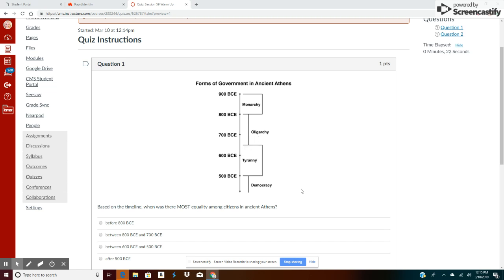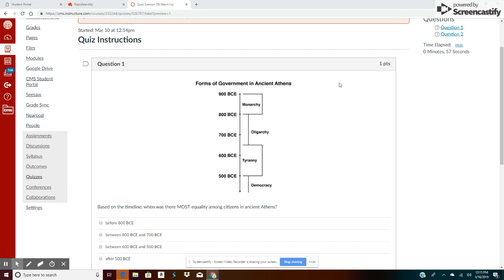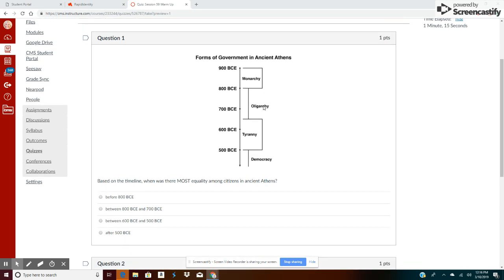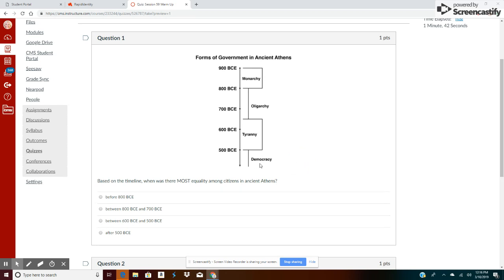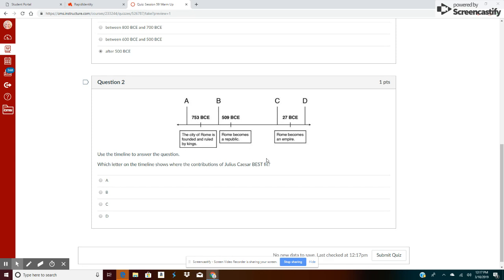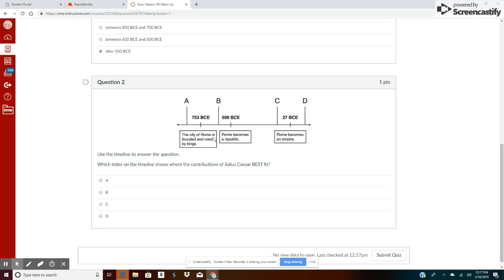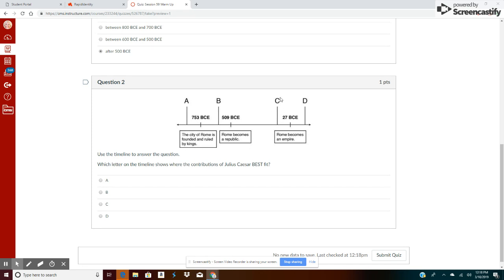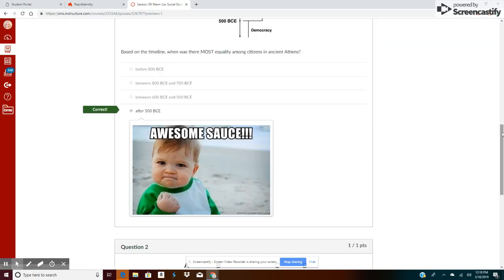Mar 10, 2019 12 18 PM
Warm Up Review